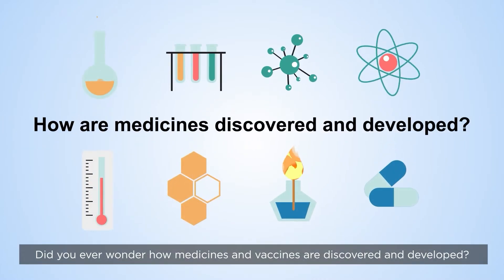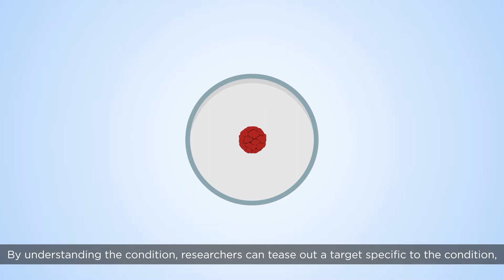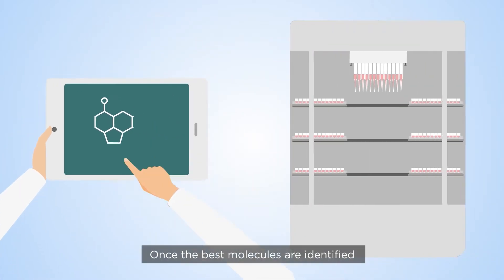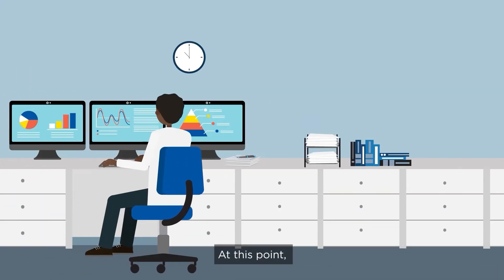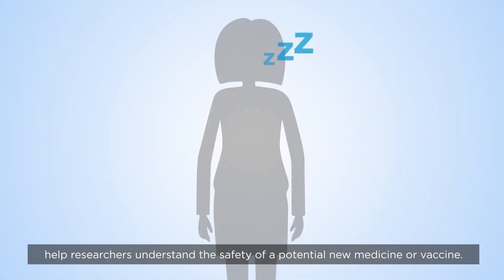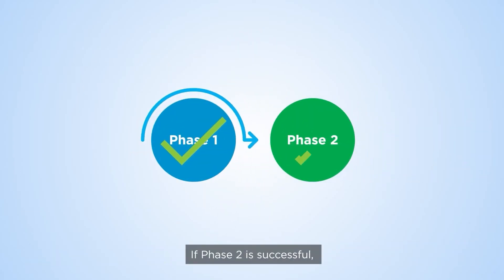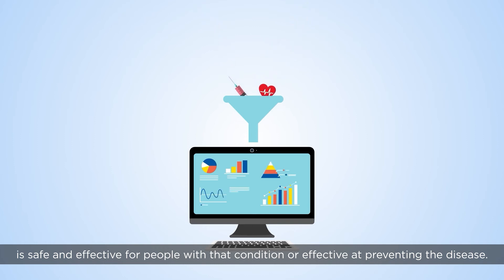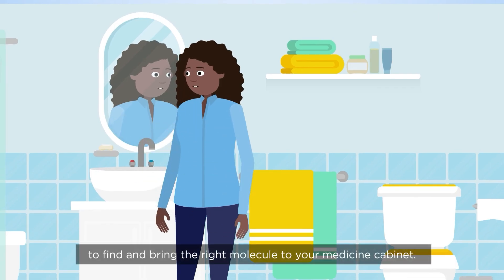How are Medicines Discovered & Developed?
Have you ever wondered how medicines and vaccines are developed? The process of developing a medicine or vaccine is complex and takes hundreds, if not thousands of dedicated people. It all begins by understanding the condition or disease itself. Learn more.